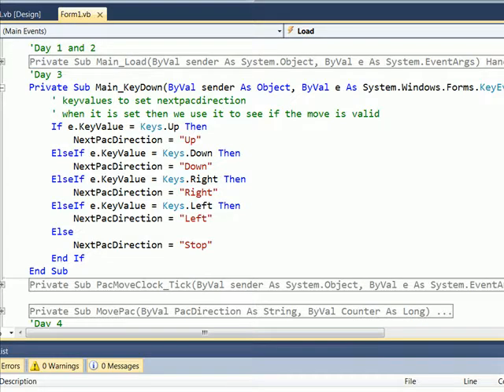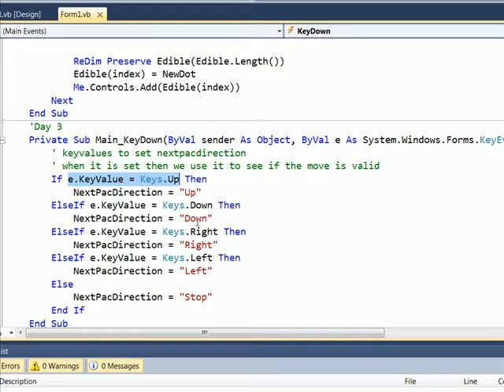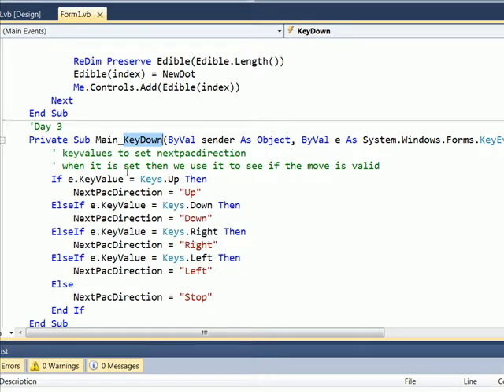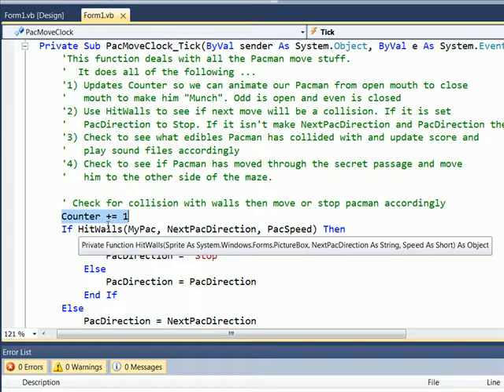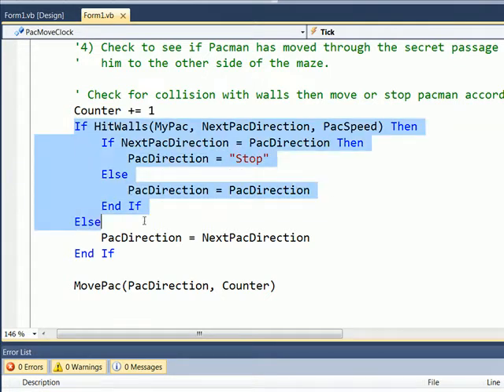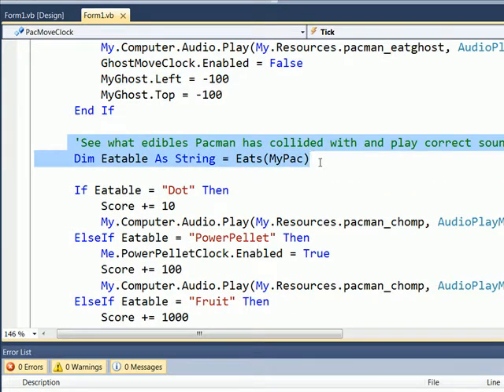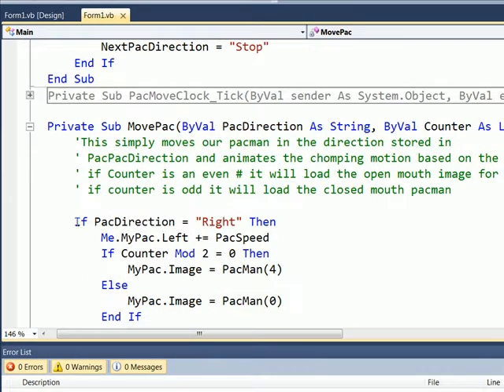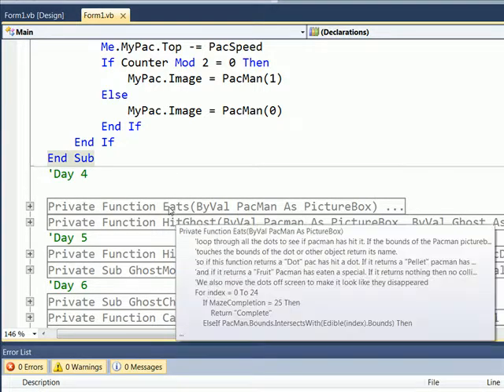PacmanTutorial3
This is the thirdvideo in my Programming 11 series on how to create Pacman in visual basic 2010 express.